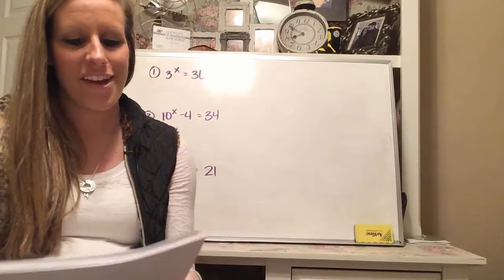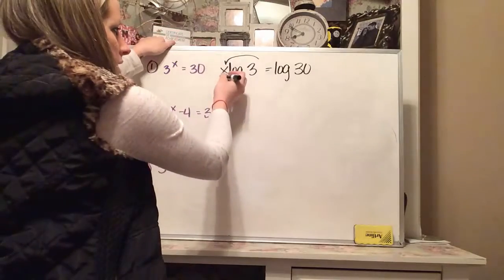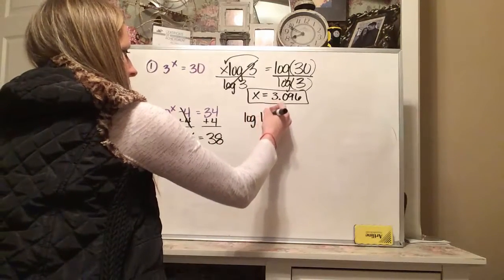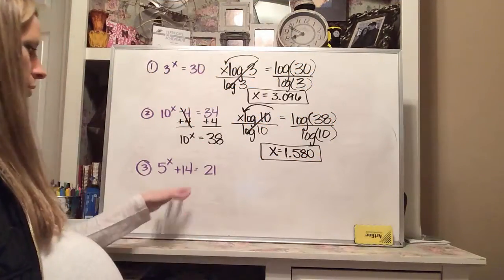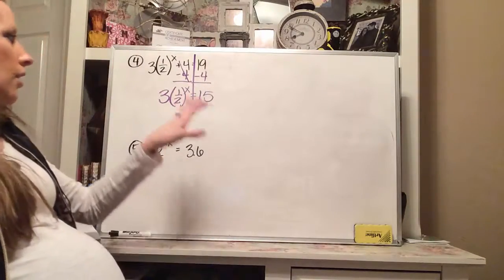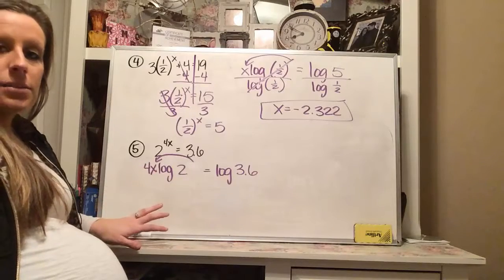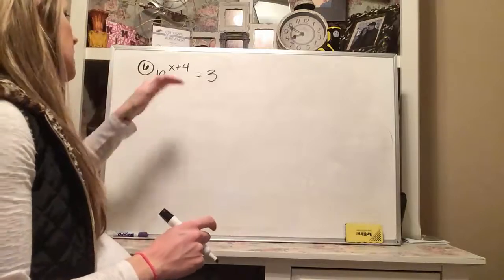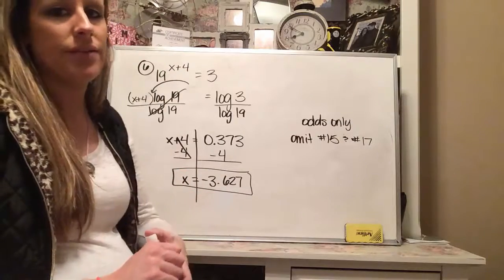AlgII Pre-AP Using Logs to Solve Exponential Equations Notes